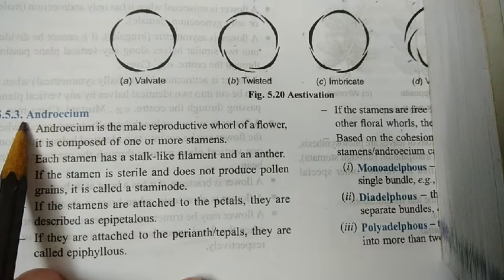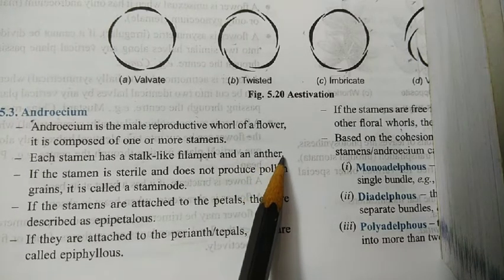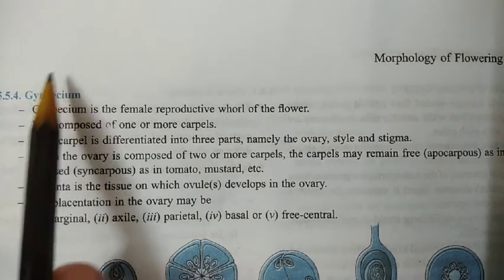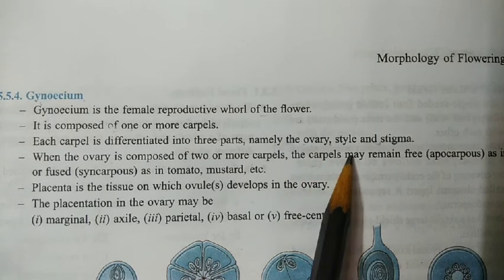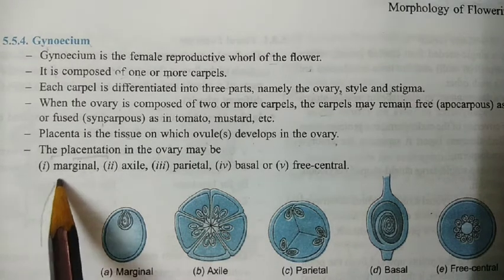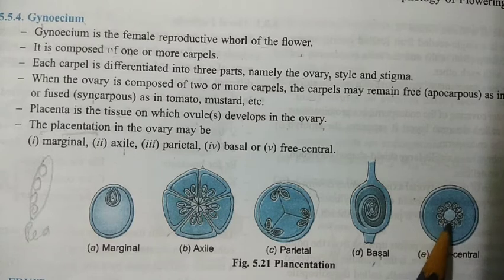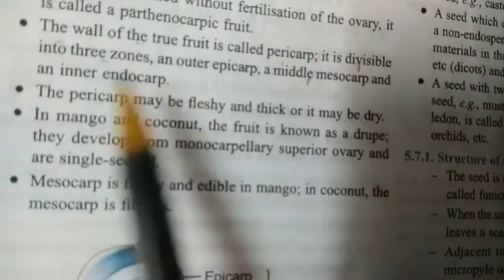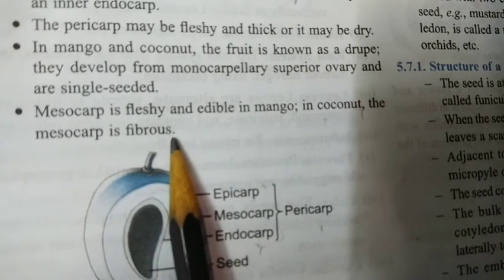Androecium, Gynoecium and fruit